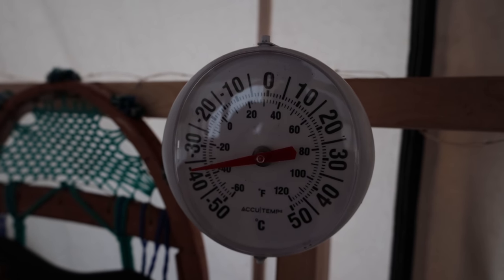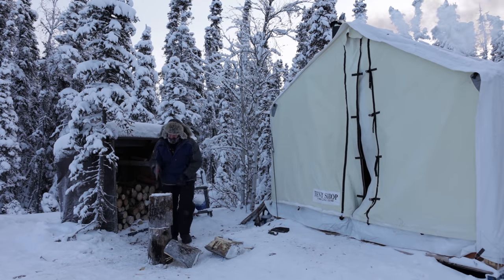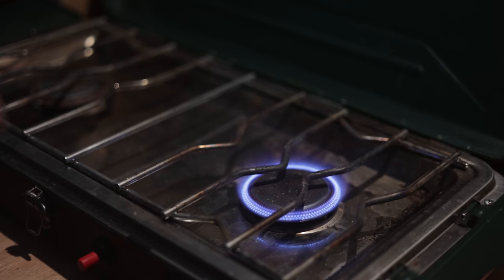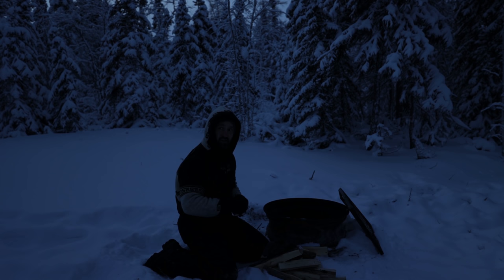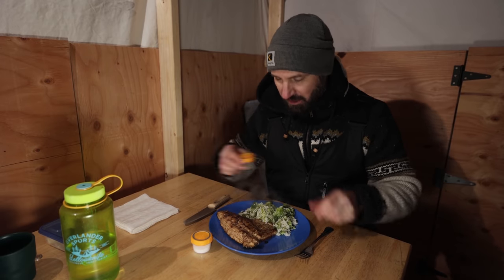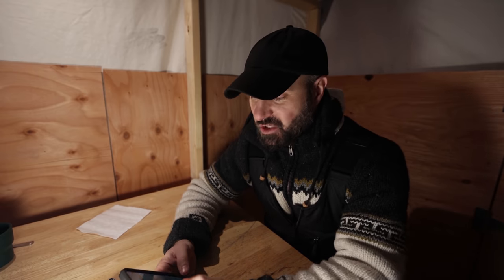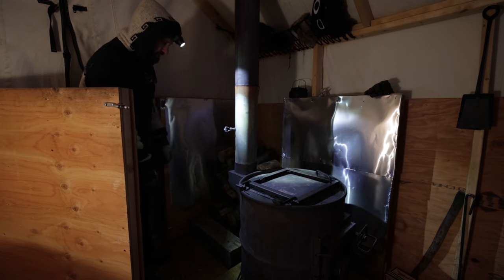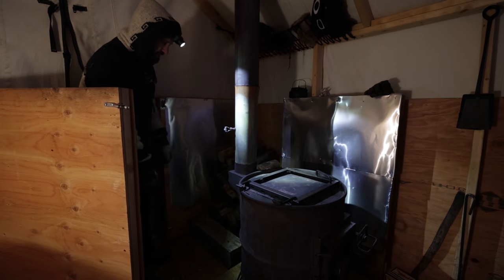-38° Extreme FROZEN Tent. FROSTBITE and FIRE solo overnighter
It was -38° inside the tent when I arrived. I actually ended up with a bit of frostbite on this trip, but it was so worth it. I want it to be cold. I wish it was -50 and I'm not kidding. Imagine being out there and surviving in -50, that would be an awesome experience. I guess I just have to settle for -38 ;)!

BTW, the frostbite isn't anything serious and I've encountered it before on my face up here in the North.

How much experience do I have?

That depends. I am pretty good at starting a fire these days and gathering wood. But I don't really have true bushcraft skills and definitely no carpentry or construction skills or training. I could probably make a shelter if I had to, but that would just come from all the YouTube training (watching) over the years.